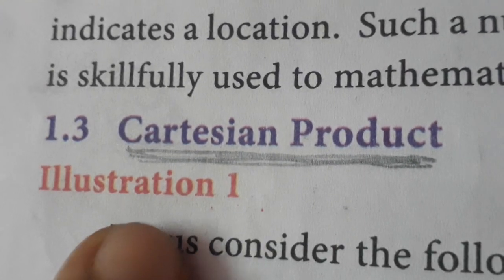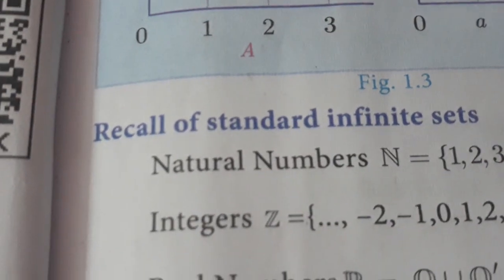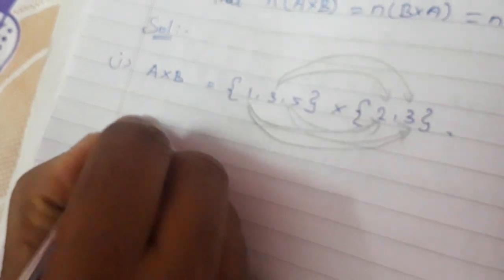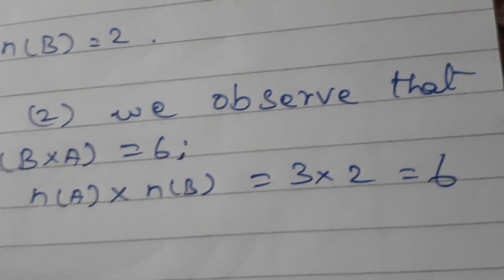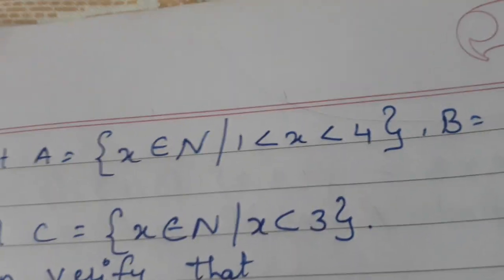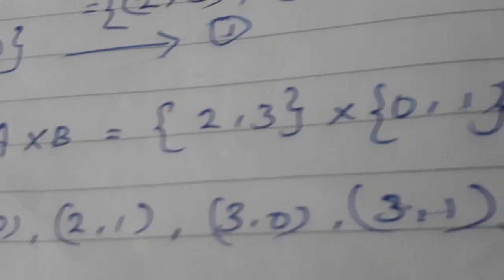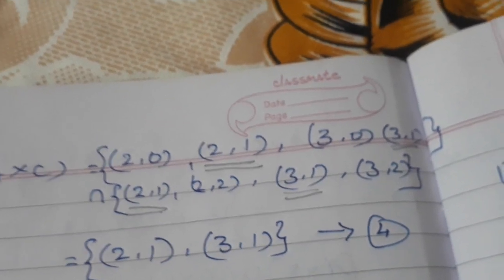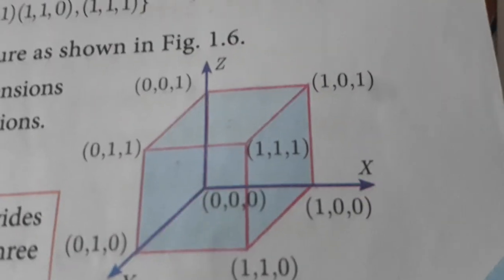Example sums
Example sums of relation and  functions